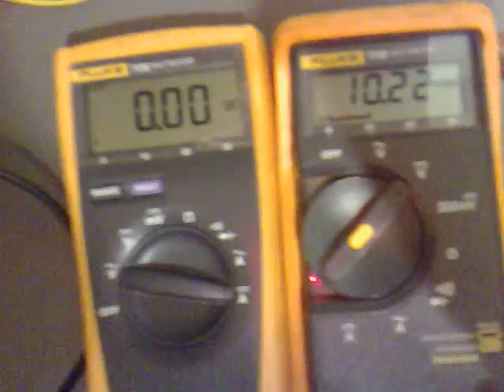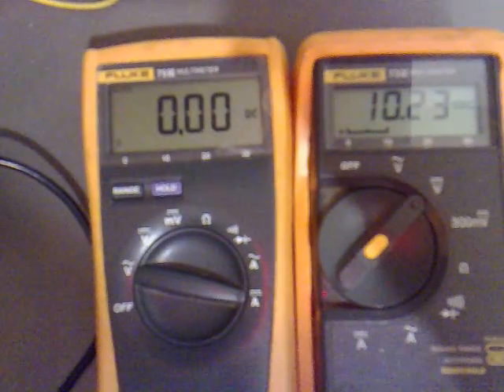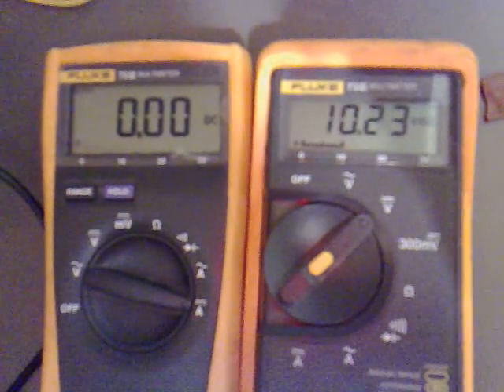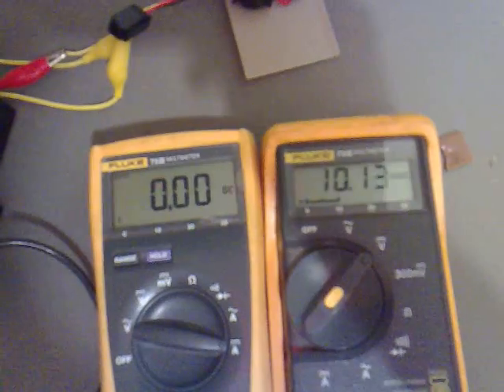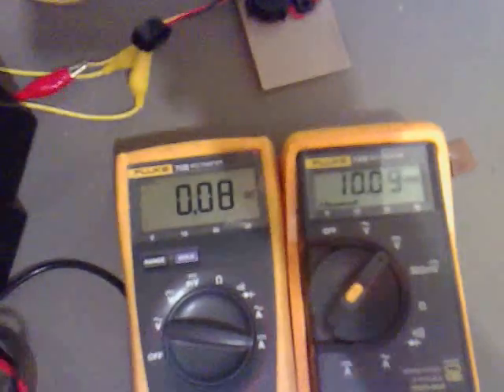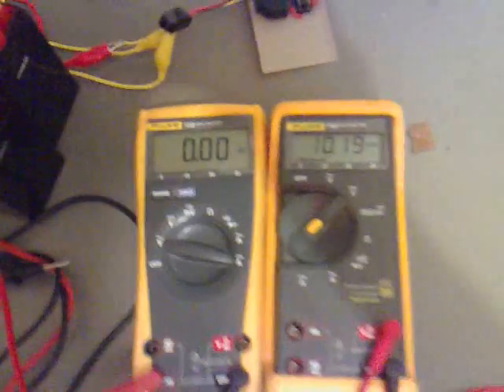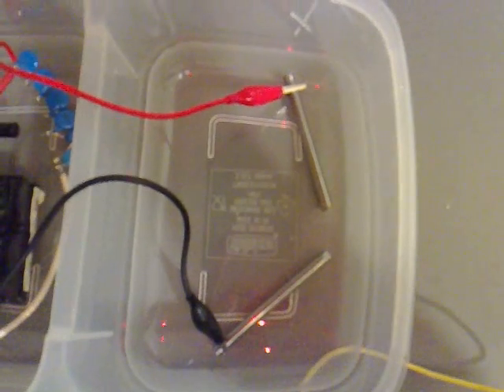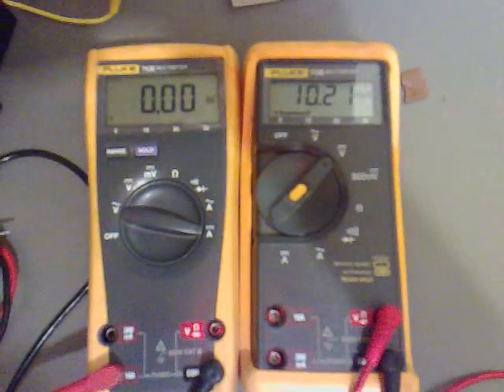Tesla Coil (Amps and Voltage In) 007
Tesla Coil Amps and Voltage In

Very Low!

High Voltage is VERY DANGEROUS and I take no responsibility for anybody else's safety!